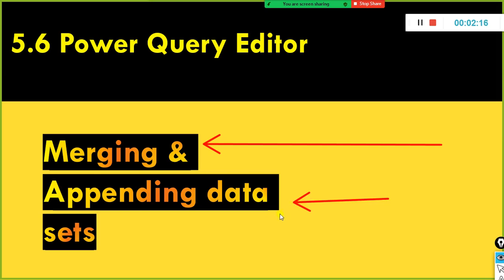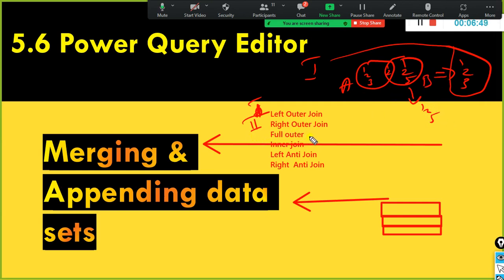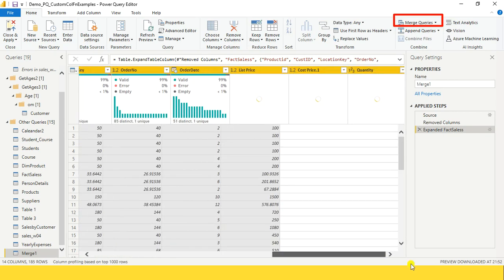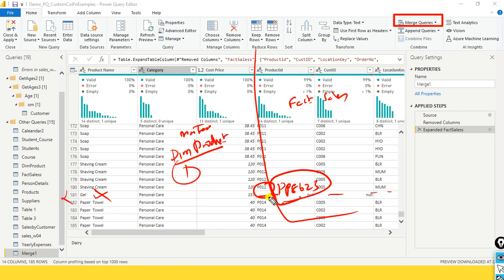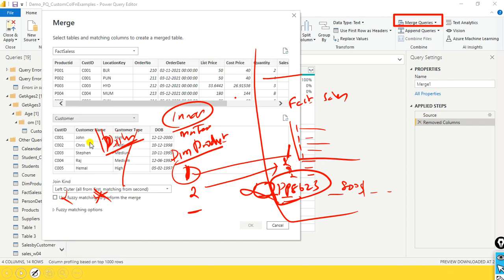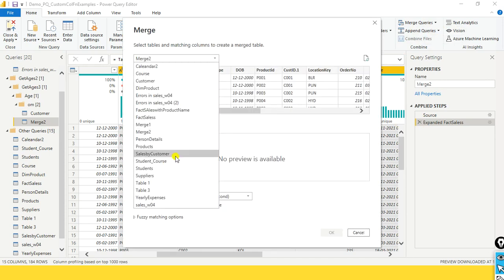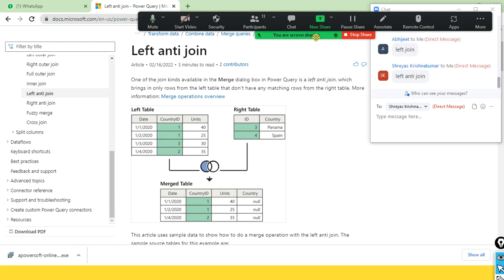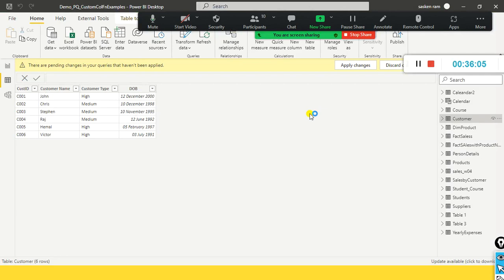Merging the data sets in Power Query Editor